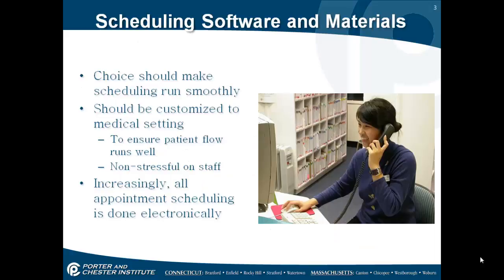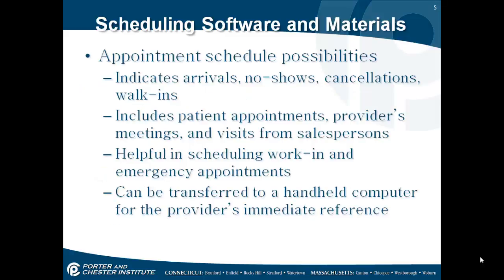Patient Scheduling - Part 3